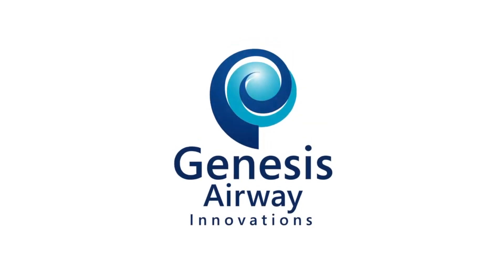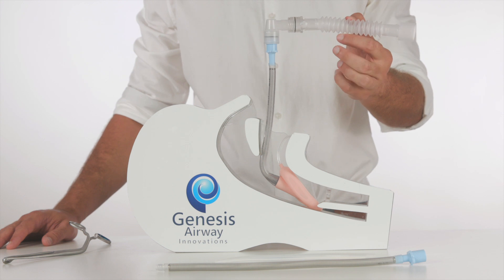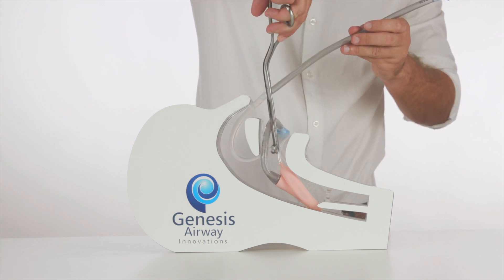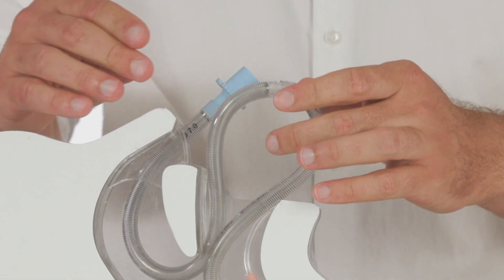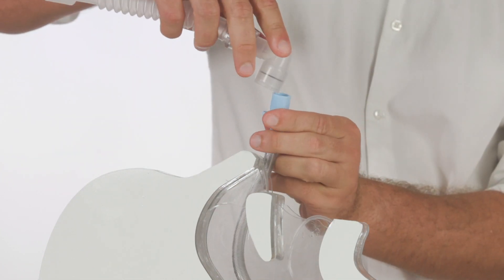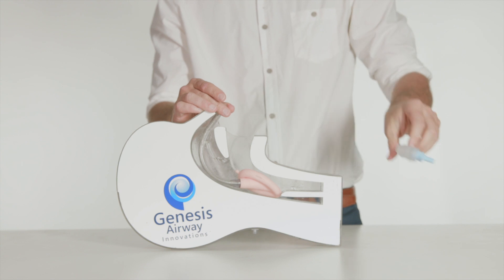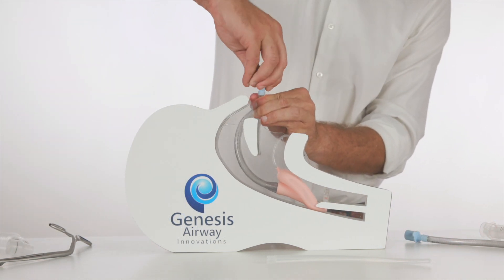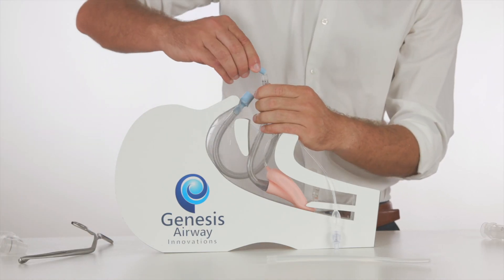Nasal Laryngeal Mask Airway with emergency instruction